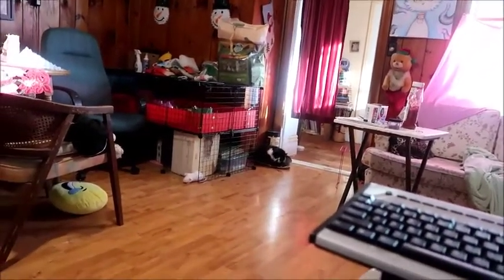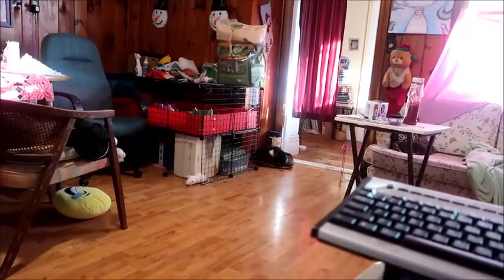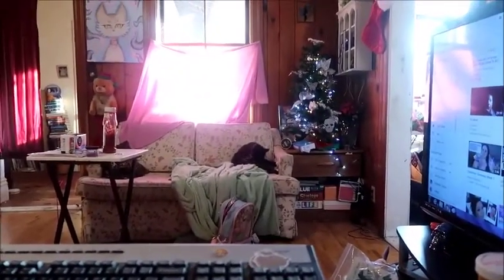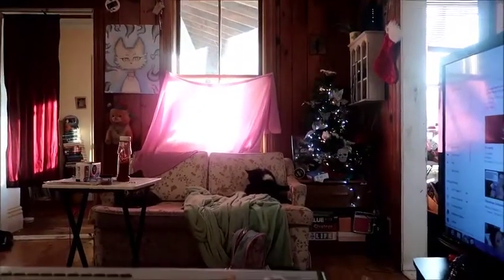2019 Vlogmas Day 15 Masking again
Doing a sheet mask